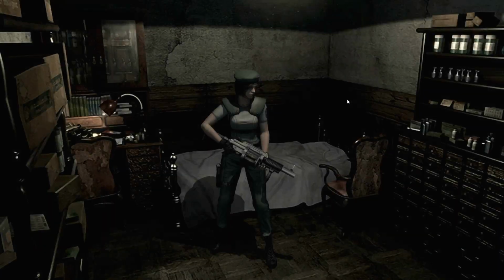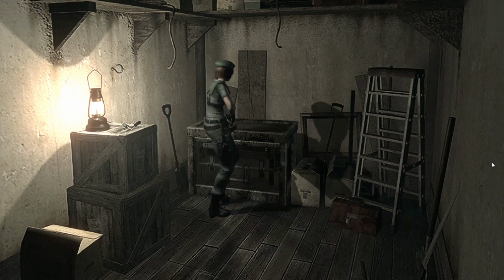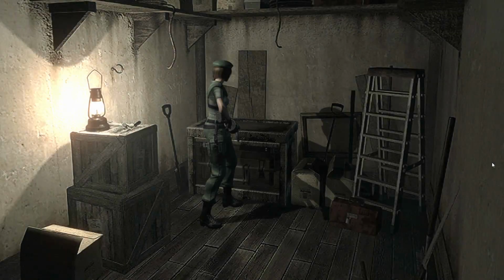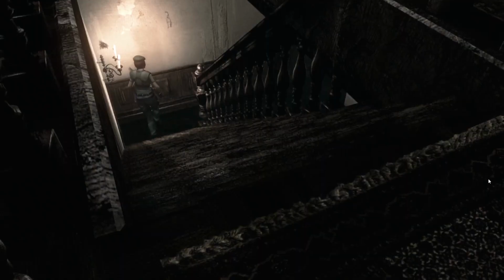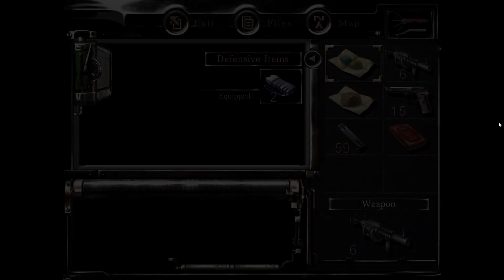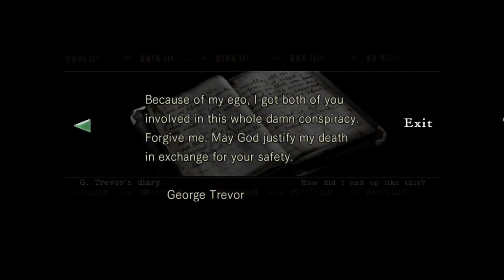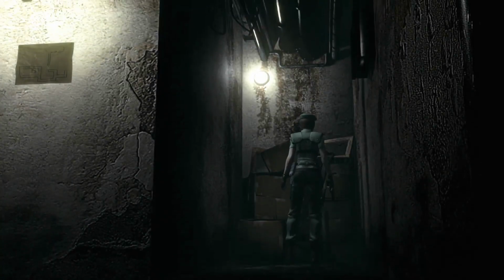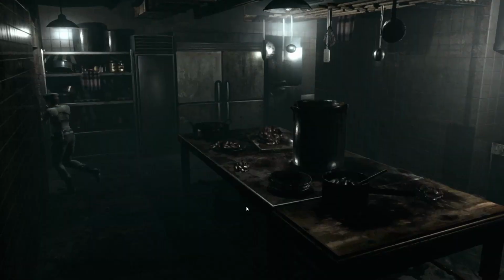Resident Evil 1 - Part 9 - The Big Snake Returns!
We kill the big snake, get the elevator working, find some books on wolves and eagles, and pick up a 12v car battery.